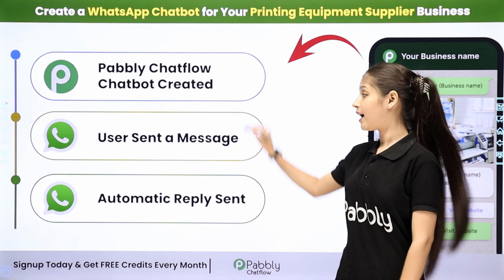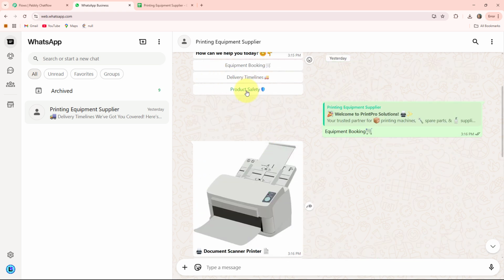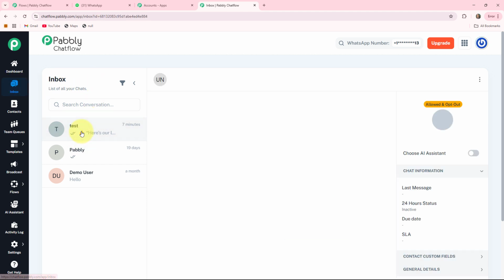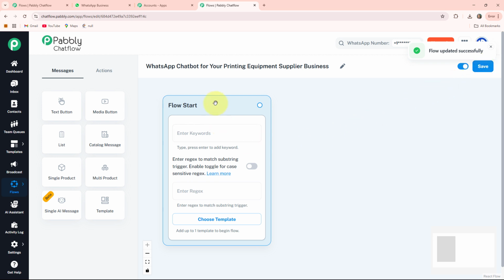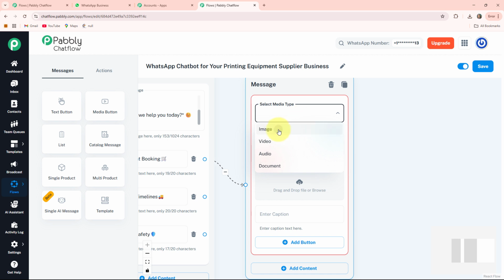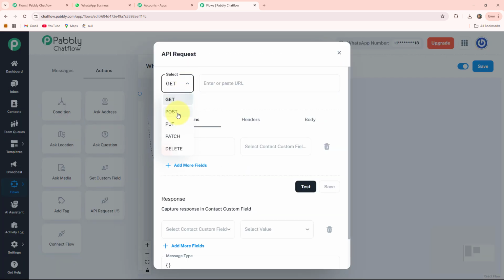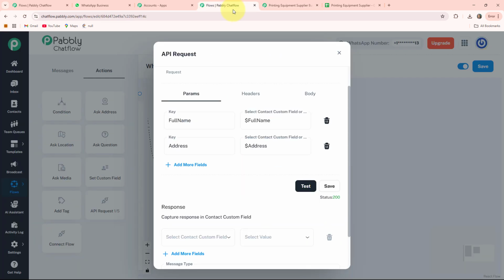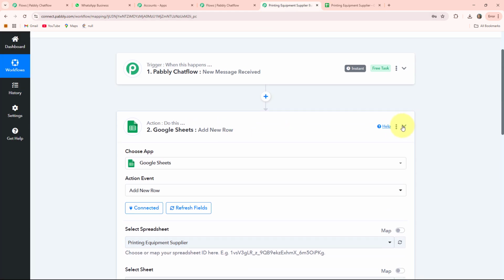How to Create a WhatsApp Chatbot for Your Printing Equipment Supplier Business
🎯 Use Case: Buyers ask for equipment specs and pricing. My bot now answers product queries, collects lead info, and sets demo appointments.

Looking to enhance customer interactions for your printing equipment supplier business? With Pabbly Chatflow, you can easily create a WhatsApp chatbot that streamlines your service and sales processes! 🚀 In this tutorial, you’ll discover how to:

✅ Build a WhatsApp chatbot to address customer inquiries about printing equipment
✅ Provide instant support with automated responses for product availability
✅ Showcase pricing and specifications without any coding skills required
✅ Integrate order tracking and appointment scheduling seamlessly
✅ Optimize customer engagement with personalized messaging and follow-ups

This powerful tool will not only save you time but also elevate your customer service experience, allowing your business to thrive in a competitive market. 🎯